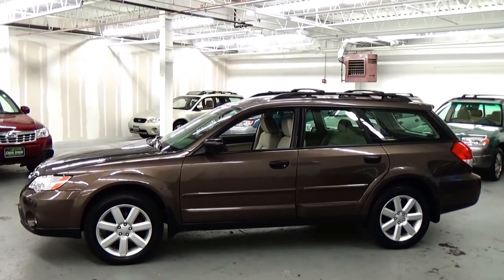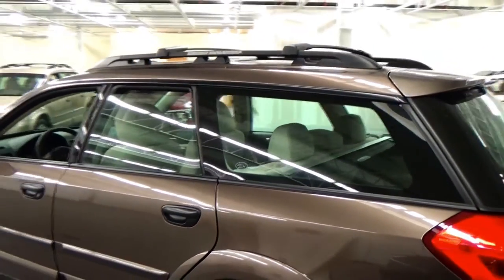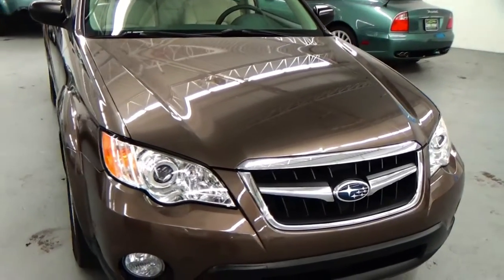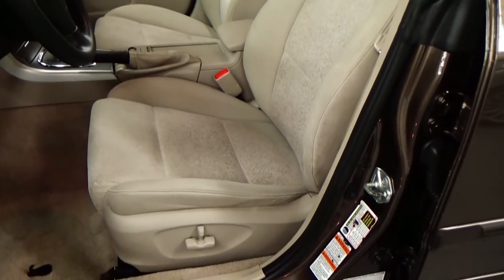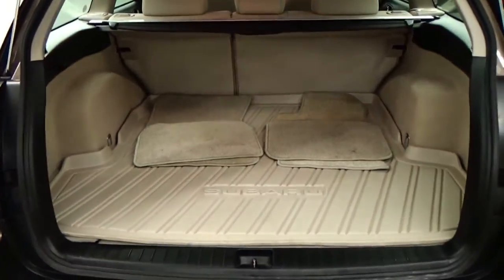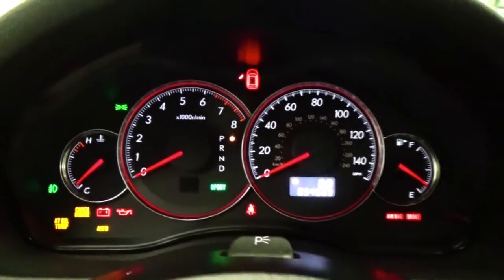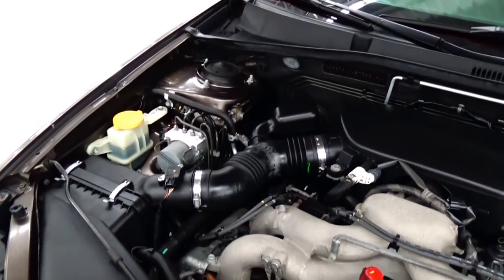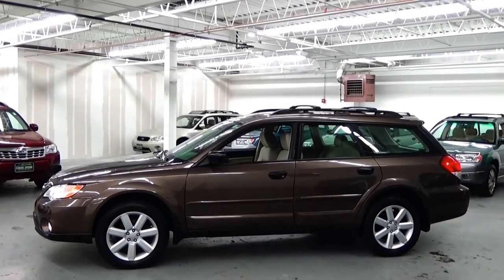2008 Subaru Outback 2.5i Walk-around Presentation At Louis Frank Motorcars, LLC in HD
Walk-around Presentation of a 2008 Subaru Outback 2.5i by Louis Marinello. Please follow our youtube channel!